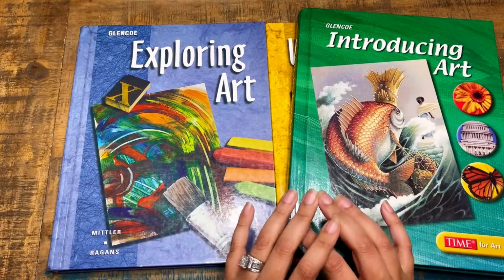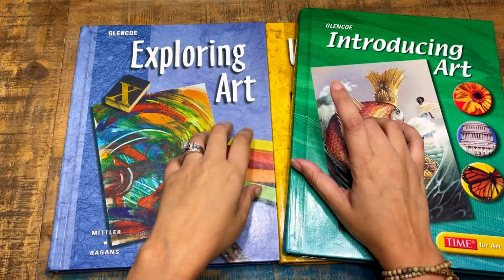Traditional Secular Art Curriculum Options for Homeschool| Middle and High School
✨ Hey there, friends! Grab your favorite drinks you forgot in the microwave and let’s explore traditional art courses for the middle school or high school student! All the Art, all secondary levels…one video!

💫 Time Stamps:

00:00 Intro
00:40 Overview/& Raising An Artist
04:33 Intro to Middle School Art Series
05:42 Introducing Art/grade 6
22:04 Exploring Art/grade 7
27:44 Middle School Teacher Guide
32:32 Understanding Art/grade 8
36:21 ArtTalk/ High School Grades 9-12
44:54 High School Teacher Guide
49:20 Final Thoughts

Hey there! I’m Arlene, your neighborhood bibliophile and self proclaimed planner nerd. Giving you a peek into the inner workings of my ADHD mama brain.

𝗟𝗶𝘁𝘁𝗹𝗲 𝗠𝗼𝗿𝗲 𝗔𝗯𝗼𝘂𝘁 𝗠𝗲: I mean, you’re already here, so why not?!
𝓶𝓮: Momma of two (a teen & a tween), a RN turned WAHM (like 27 jobs, maybe not that many) that tackles homeschooling said children…at the same time. It’s possible and also insane. (Refer back to planner addiction).
I have a PhD in sarcasm and not afraid to use it. I’ve been known to break out in my mother tongue (Spanglish) when I get excited (Dominicana soy!).

𝗪𝗵𝗮𝘁 𝘆𝗼𝘂’𝗹𝗹 𝗳𝗶𝗻𝗱: In this channel, you’ll find all things planning, books, product reviews, and secular middle/high school homeschool resources that we adapt to a flex Waldorf approach.

Welcome to the extension of the misfit chatter box! You’re welcomed here. Also, like no one reads these, so I’m basically talking to myself 🤔